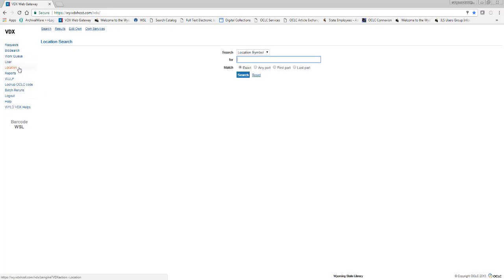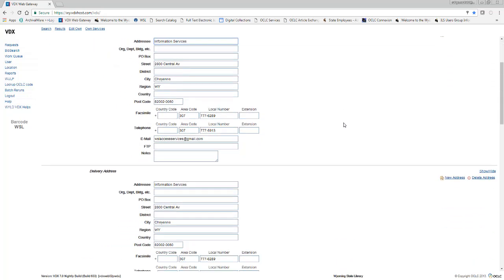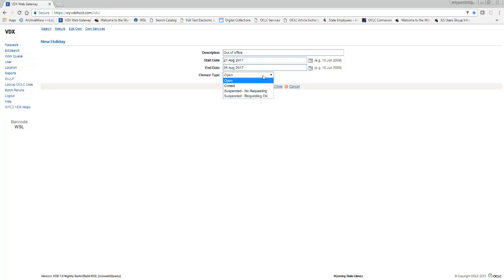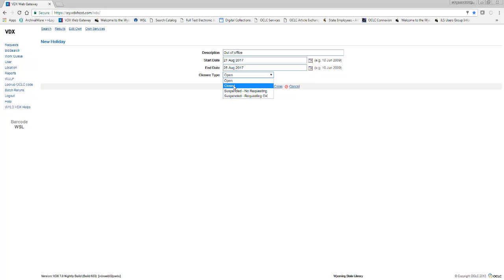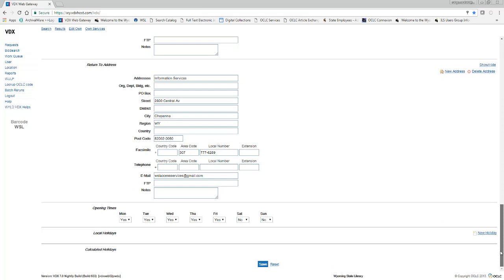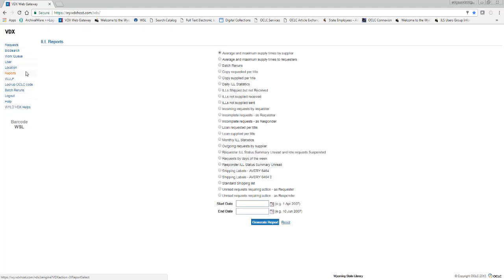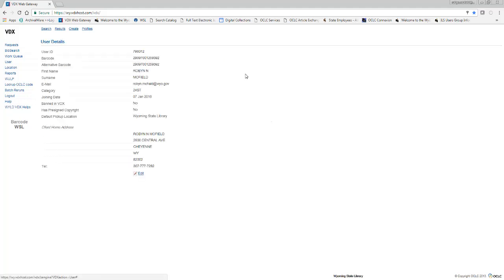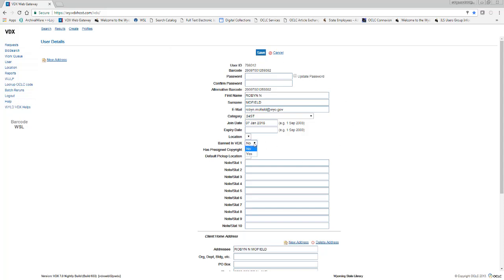VDX Administration Features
Wyoming State Library Interlibrary Loan tech Robyn Mofield explains common VDX administration features.